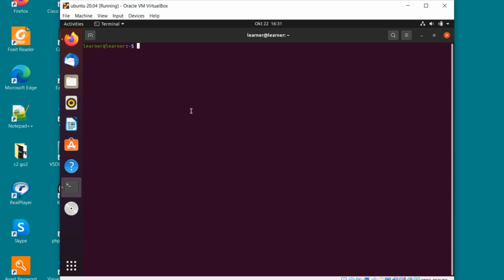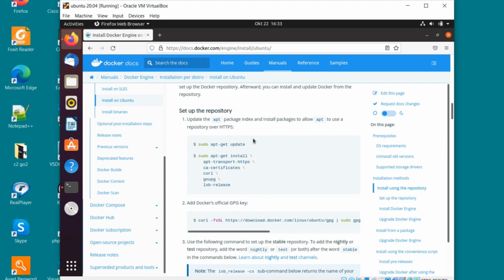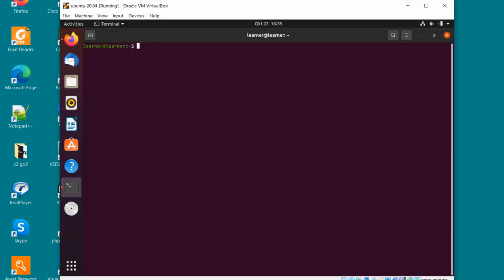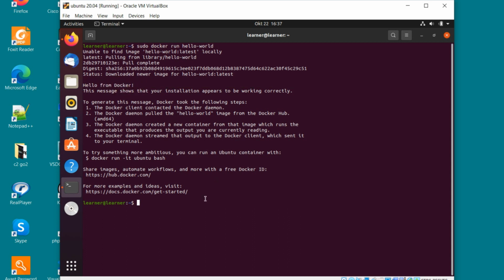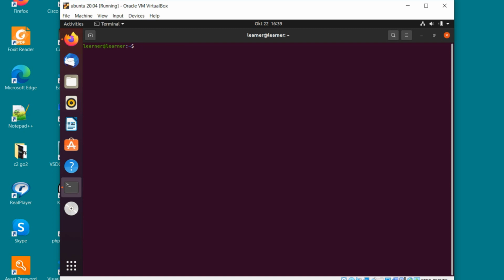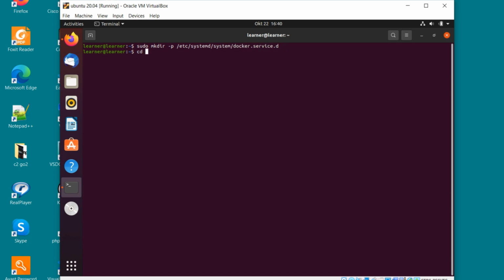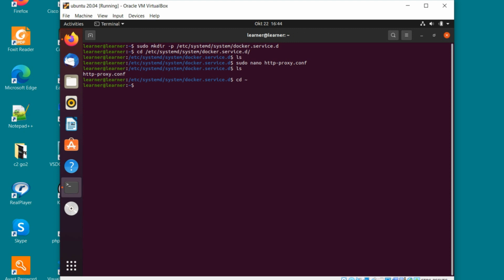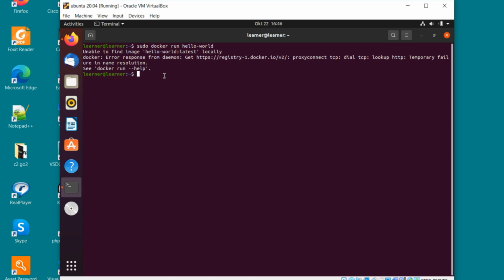How to configure proxy for Docker ?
proxy for docker. configuring proxy for docker. configure docker to use a proxy server. set up proxy for docker.  installing docker on linux .
Docker is a set of platform as a service products that use OS-level virtualization to deliver software in packages called containers.
A container is a standard unit of software that packages up code and all its dependencies so the application runs quickly and reliably from one computing environment to another.
docker.service.d ... the dir for proxy setting
http-proxy.conf ... the file for proxy settings
Environment="HTTP_PROXY= ... for defining the url of the proxy

sudo systemctl restart docker.service
sudo docker run path-of-image
sudo docker images ... to list the docker images